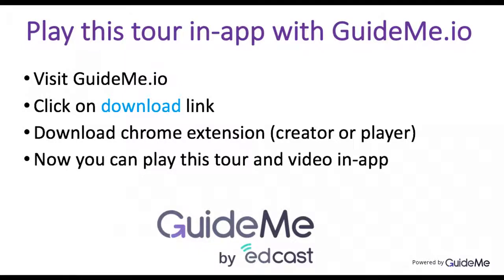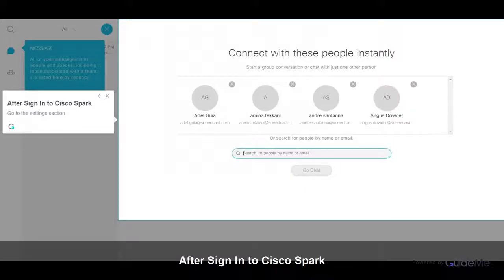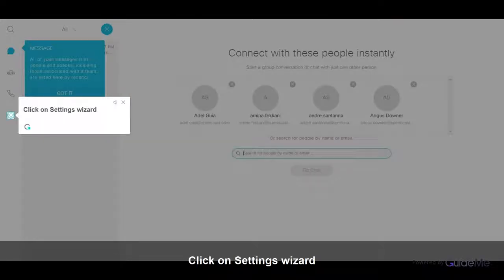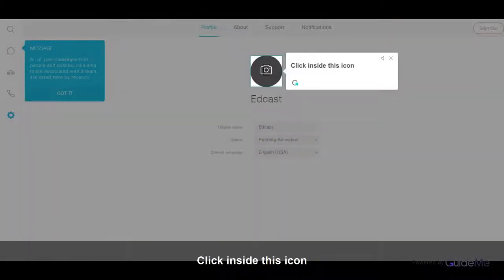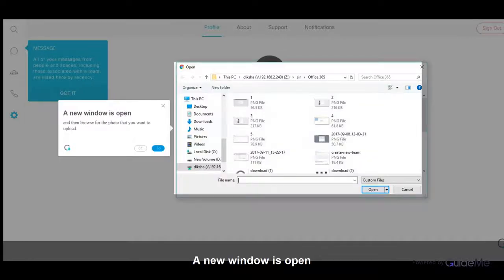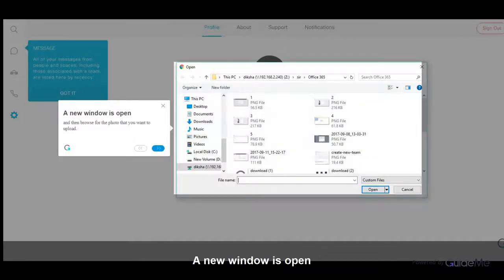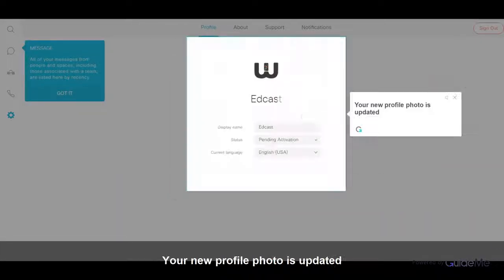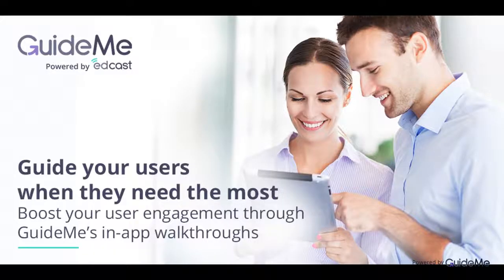How to change Profile Photo in Cisco Spark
Tour : How to change Profile Photo in Cisco Spark
1. After Sign In to Cisco Spark
Go to the settings section
2. Click on Settings wizard
  3. Click inside this icon
  4. A new window is open
and then browse for the photo that you want to upload.
5. Click open
 6. Your new profile photo is updated